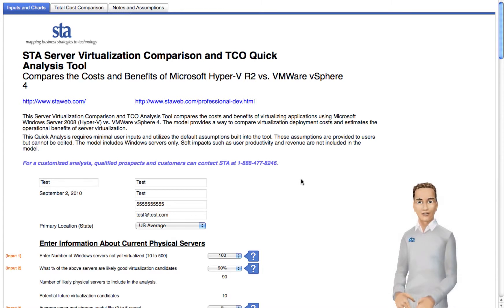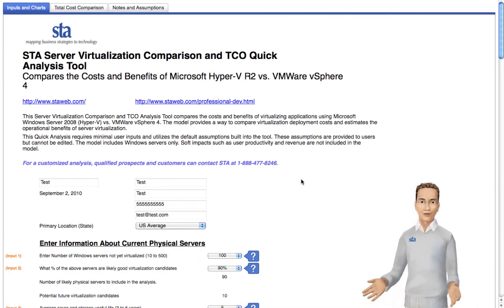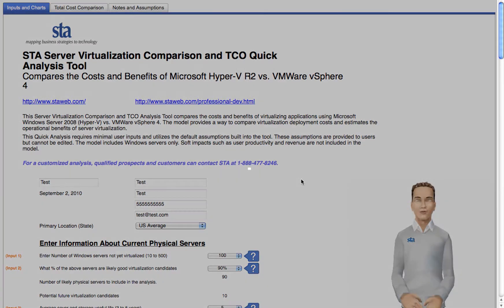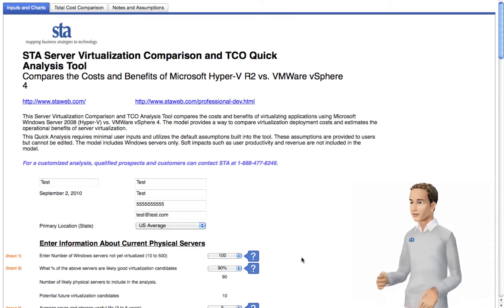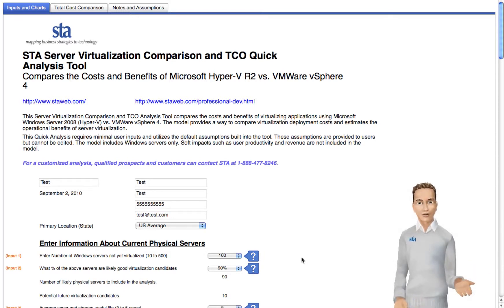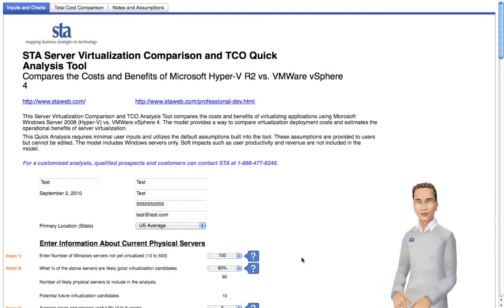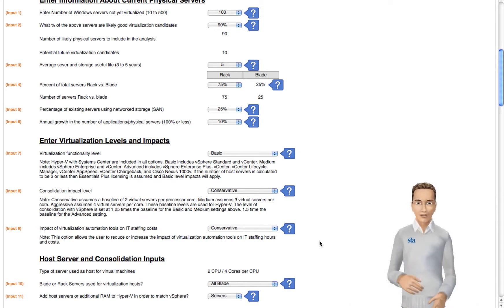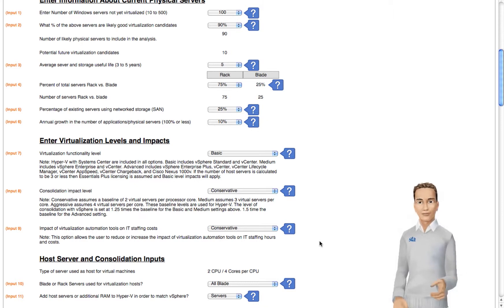STA Tools - Getting Started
CodeBaby assists in helping users better understand the costs associated with virtualizing their servers.